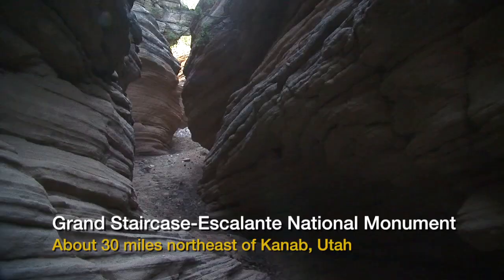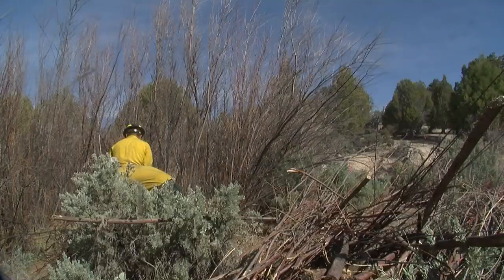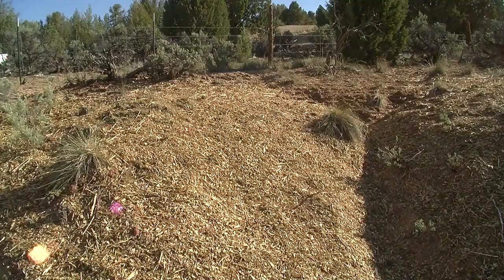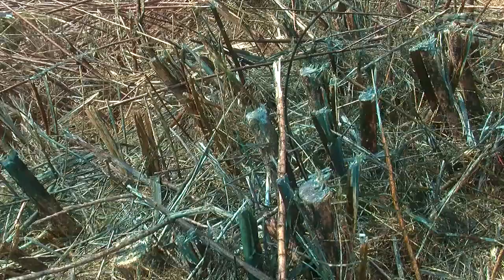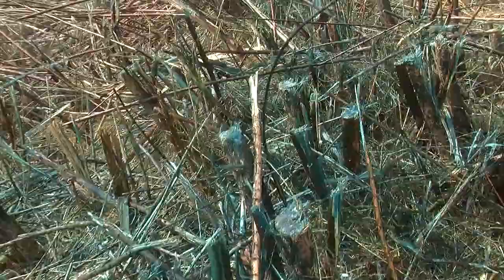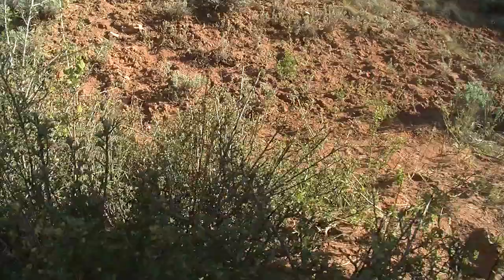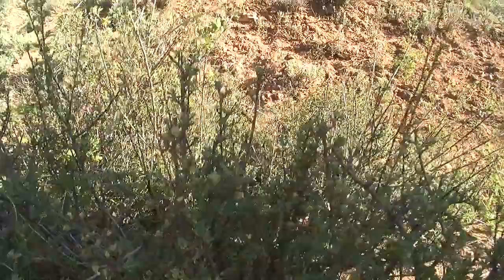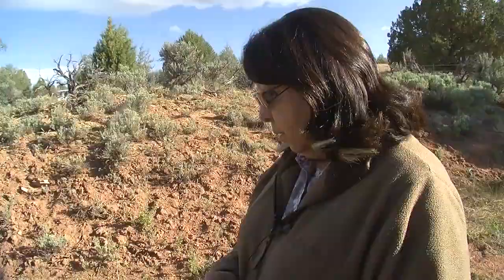Grand Staircase Paiute Native Plant Project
The SUU Intergovernmental Internship Cooperative crew removes invasive plants to make room for traditional plants used by the Southern Paiutes